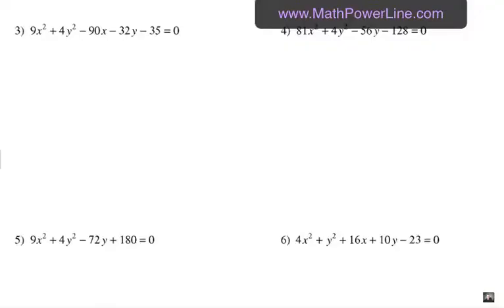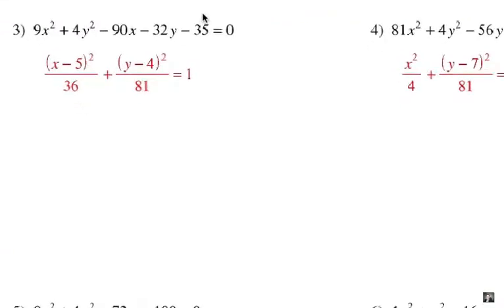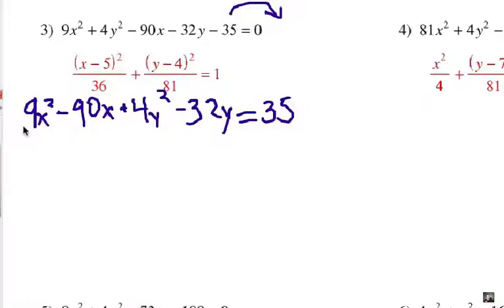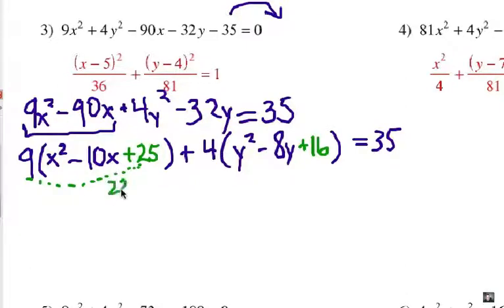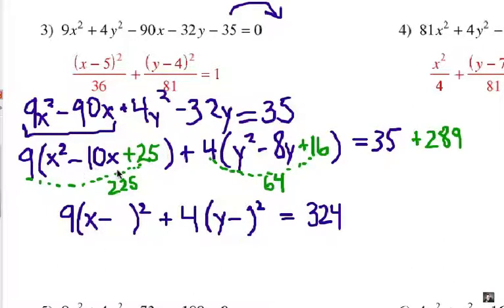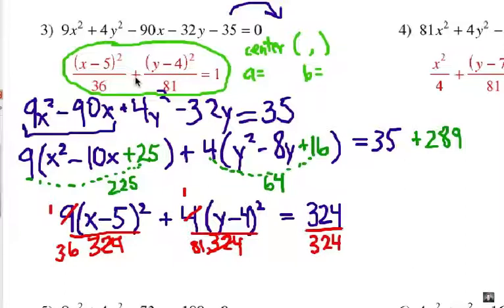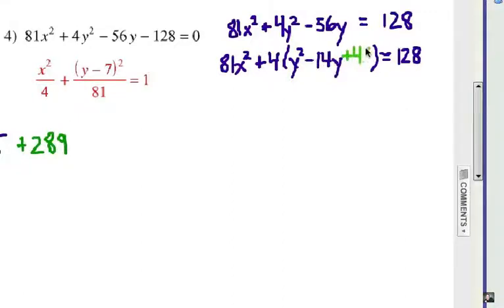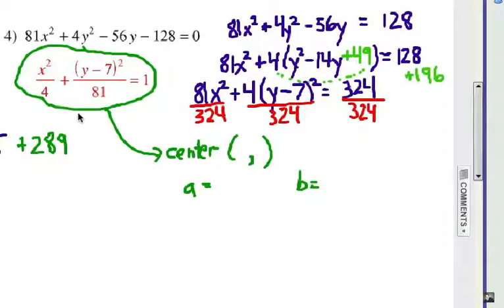How to Complete the Square: Problem Set #4